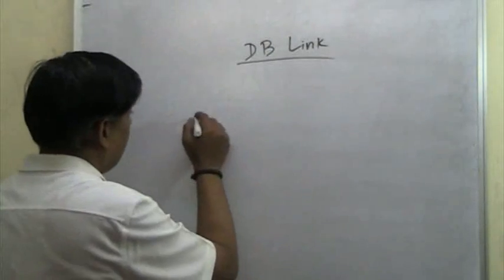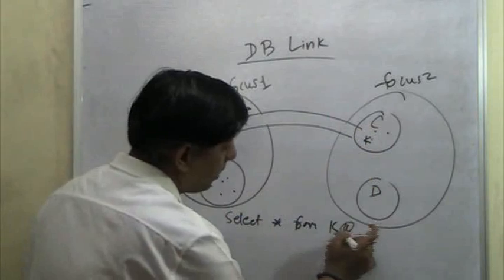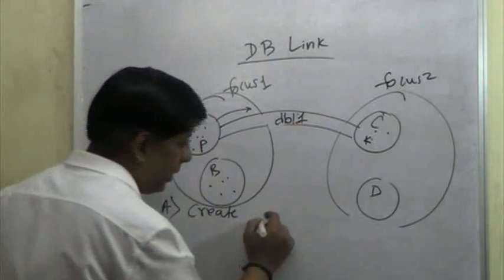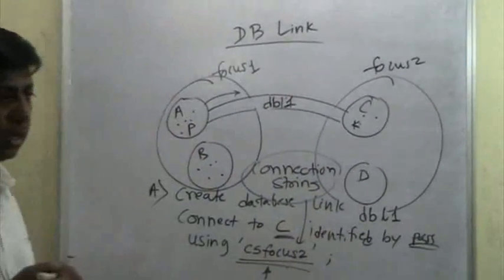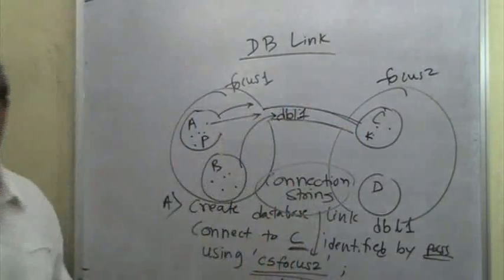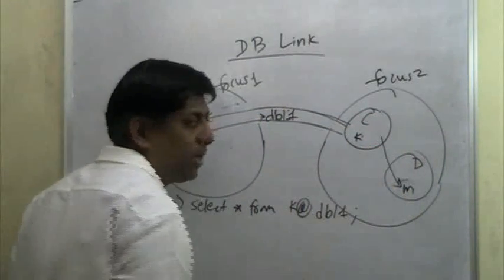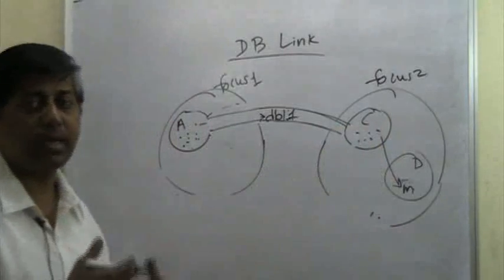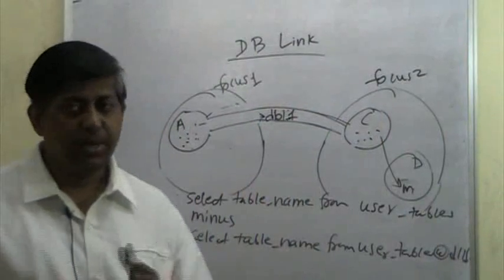admin1_010_day2_db_link